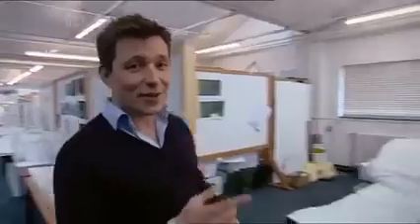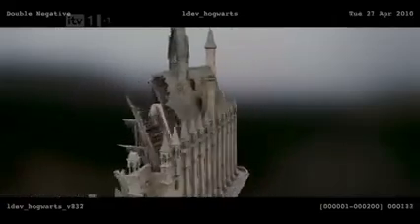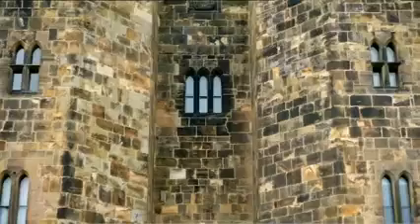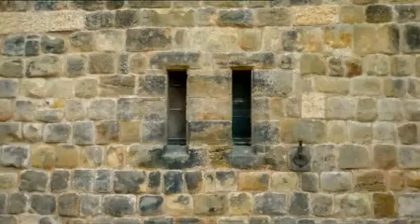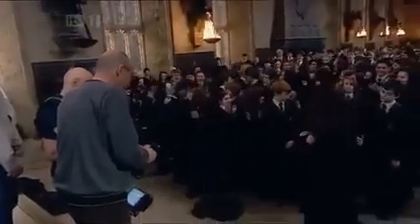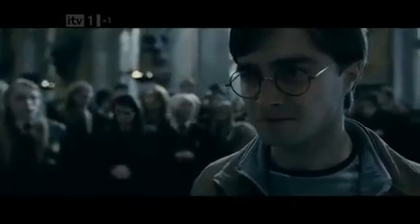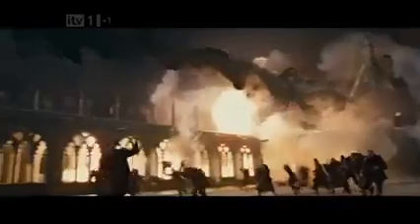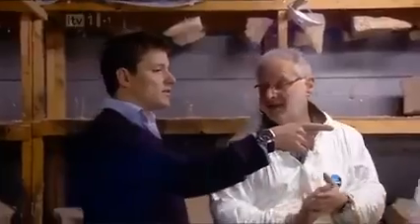HARRY POTTER SERIES: Harry Potter and the Deathly Hallows Part 2 Behind the Magic Part 2 of 5 (2011)